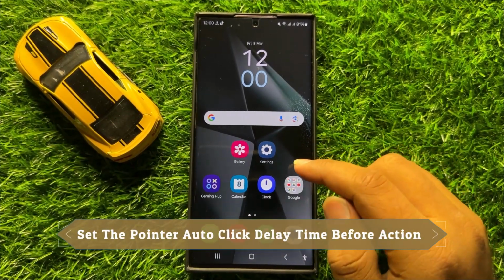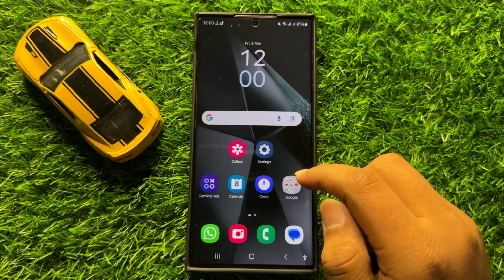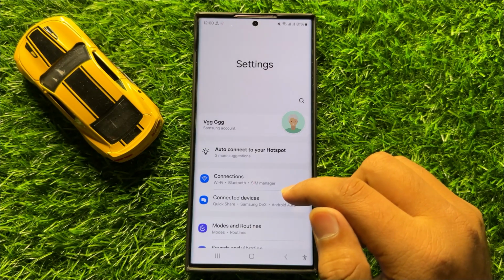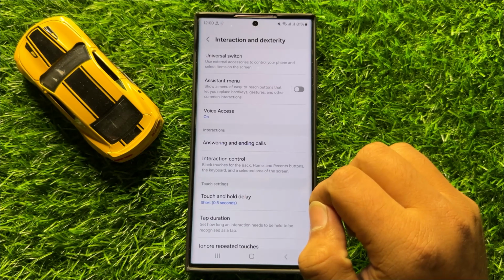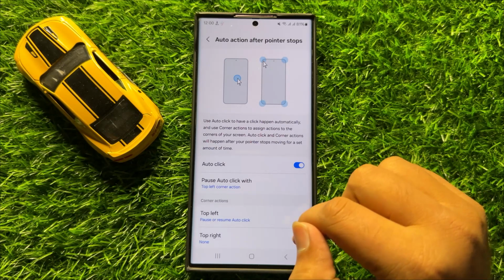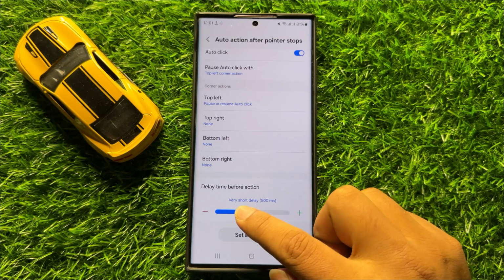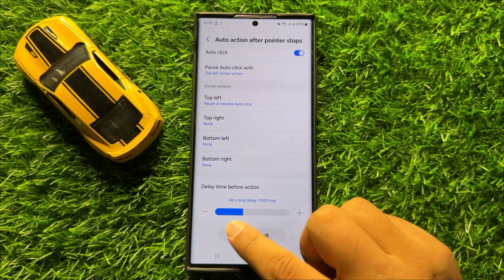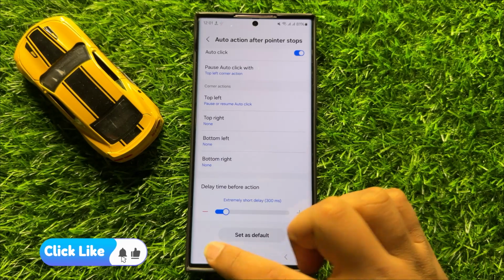How to Set The Pointer Auto Click Delay Time Before Action Samsung Galaxy S24 Ultra